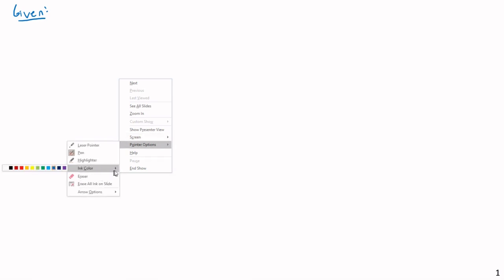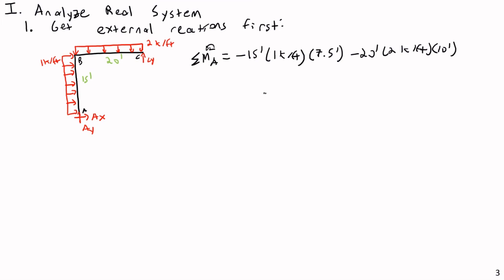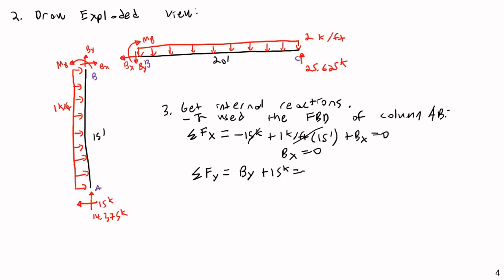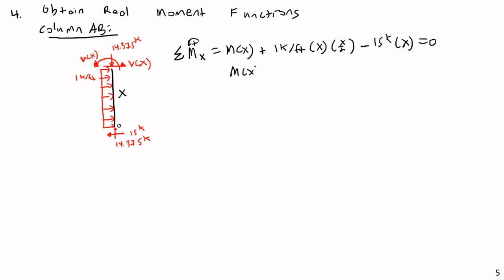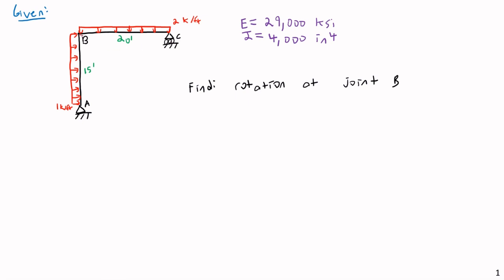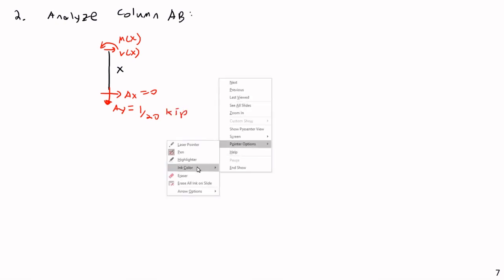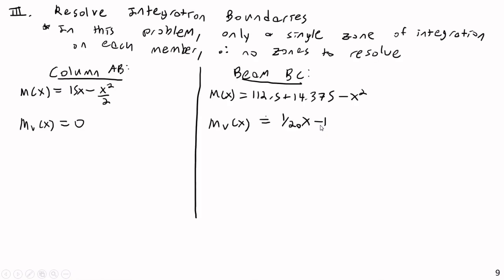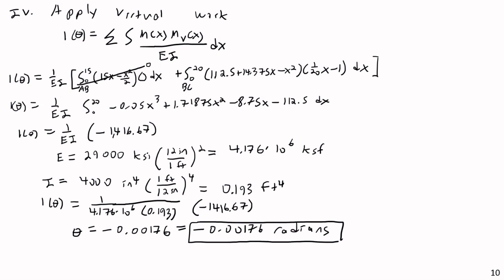Virtual Work for Frames - Example - Structural Analysis